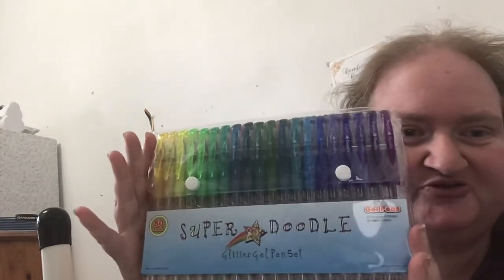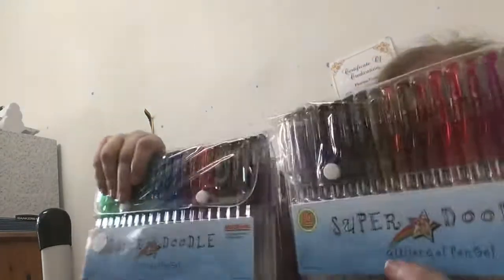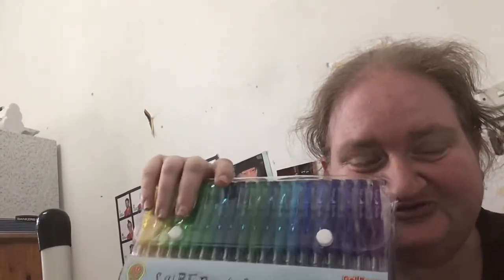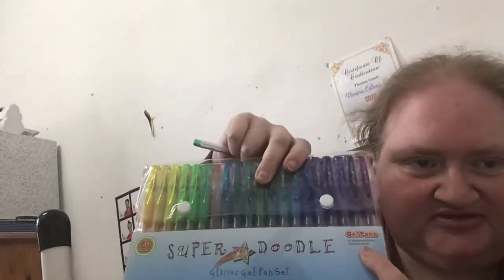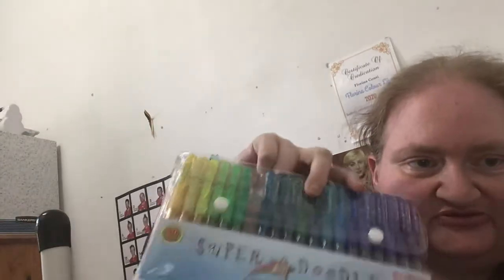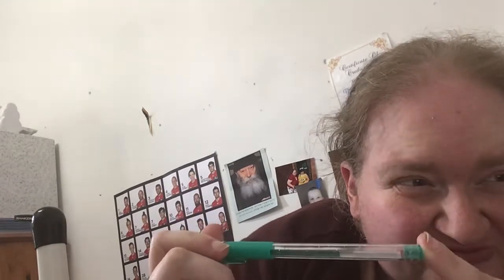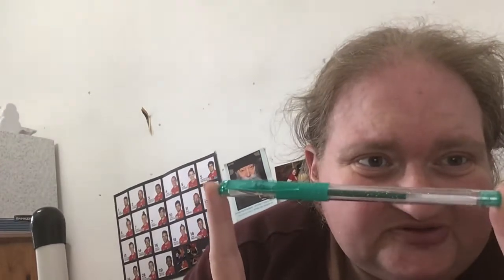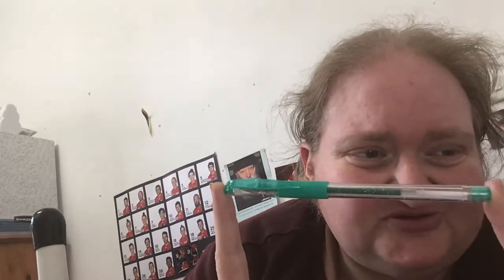Review of Super Doodle Glitter Gel Pens#stationary#gelpens#adultcolouring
Video review of Super Doodle Glitter Gel Pens

Great variety down side doesn’t come with refills